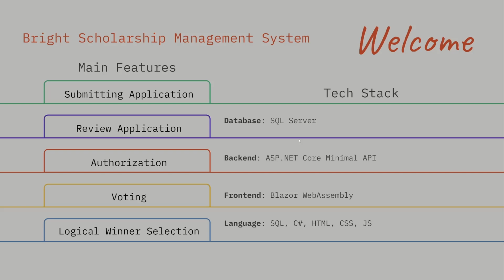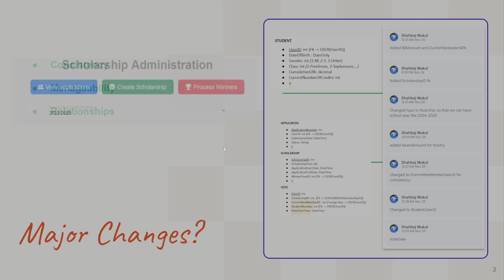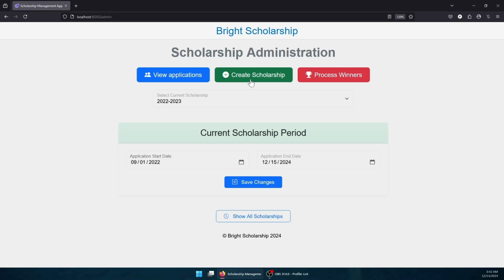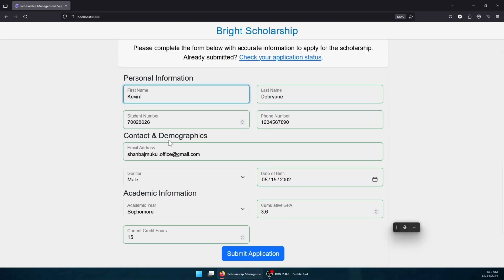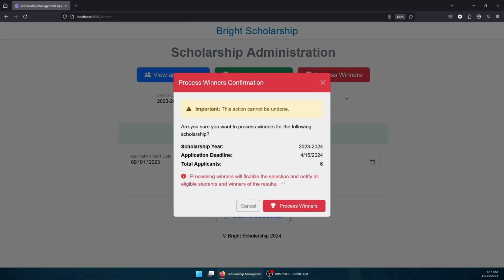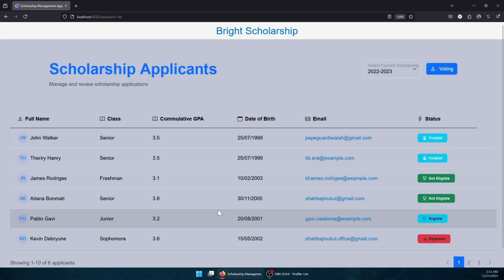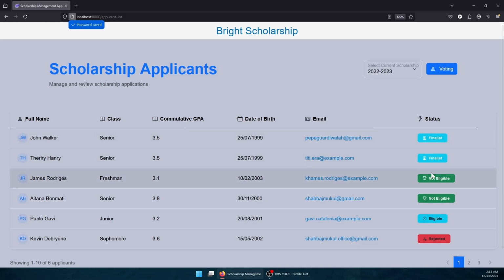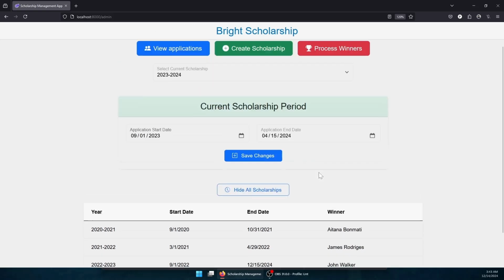Bright Scholarship System Software Presentation - CIS 425